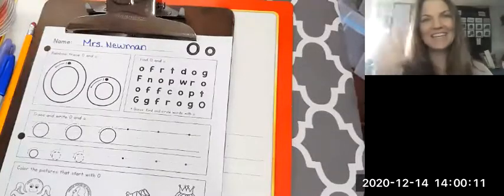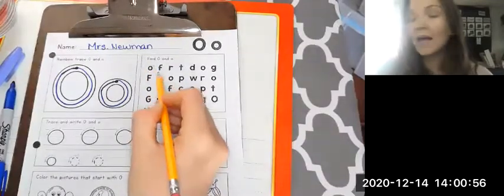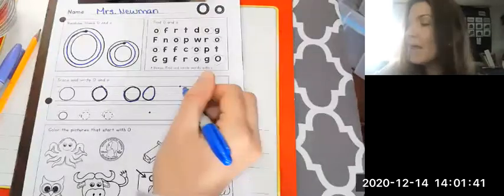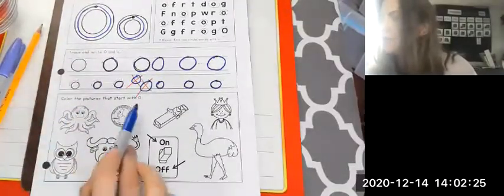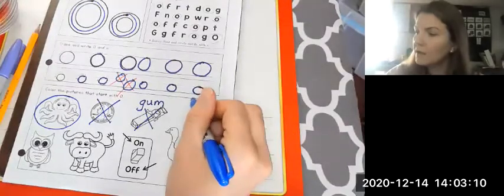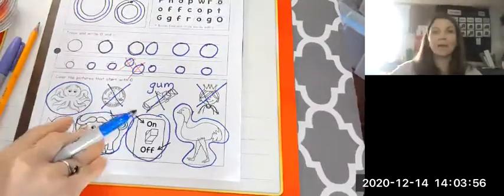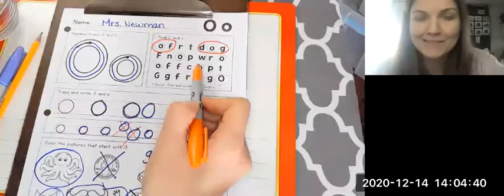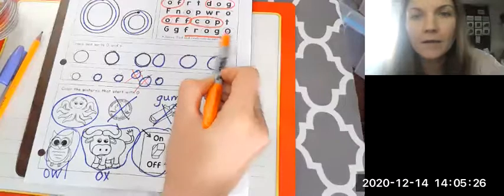Letter of the Day: Oo Worksheet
Mrs. Newman's Kindergarten class continues with their Oo worksheets as they work on a letter every day during online learning.